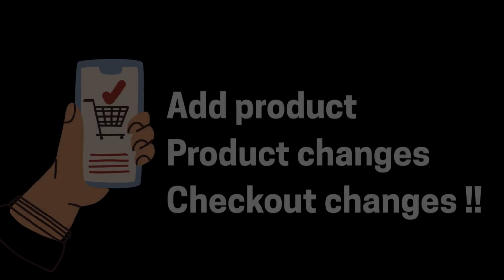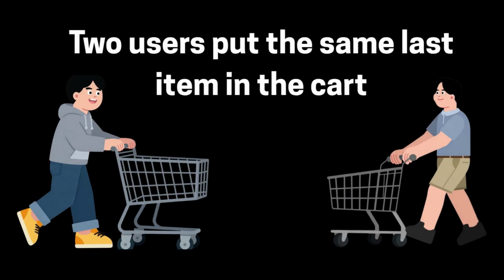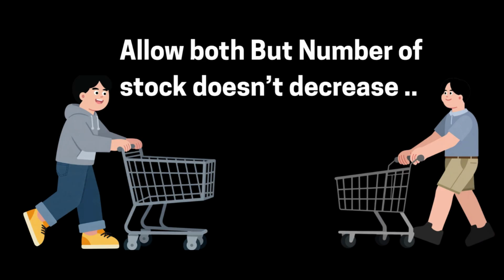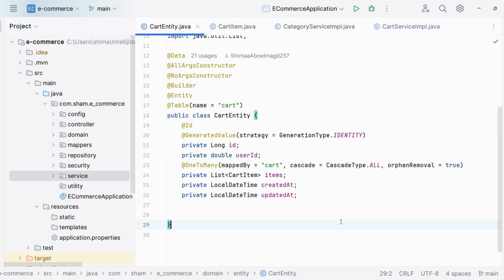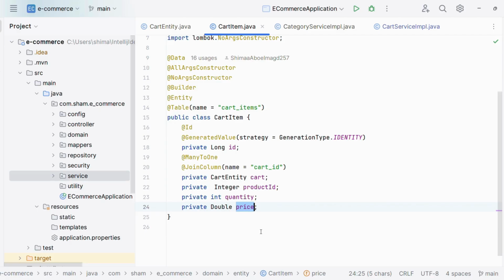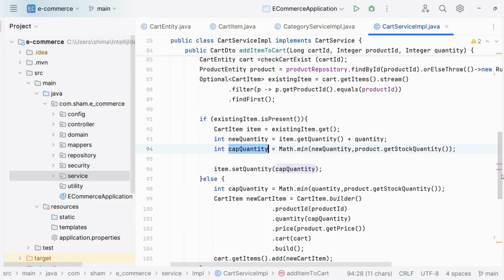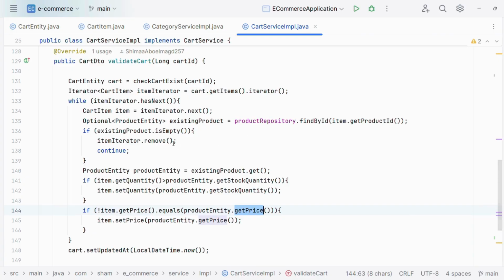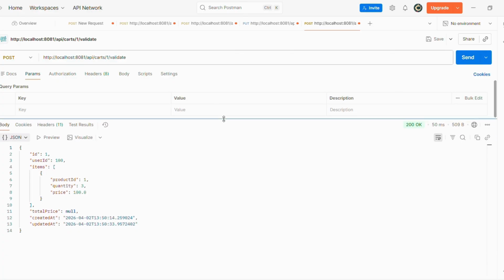Your Cart Is Out Of Sync | Fixing Cart Consistency in E-Commerce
In this video, I walk through a real e-commerce system design failure — when a product price changes after being added to the cart, the cart becomes inconsistent.

We design and implement a cart validation mechanism that keeps the cart synchronized with the latest product data.

Using Spring Boot and Postman, we test the full flow step by step:

Create category
Create product
Add product to cart
Update product price
Validate cart
Fix stale cart data automatically

This approach ensures:

accurate pricing
valid stock quantity
consistent checkout experience
resilient cart architecture

This is part of the E-commerce System Design Failures series where we break real systems and redesign them correctly.

Tech used:

Spring Boot
Spring Data JPA
PostgreSQL
REST API
Postman